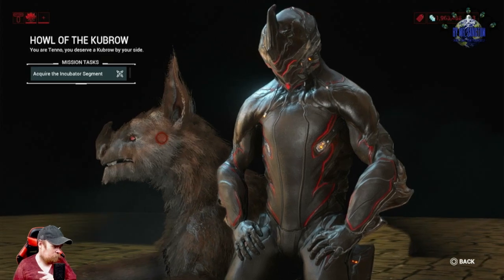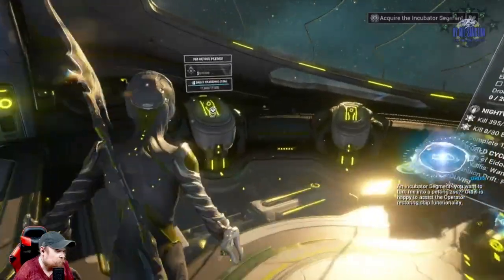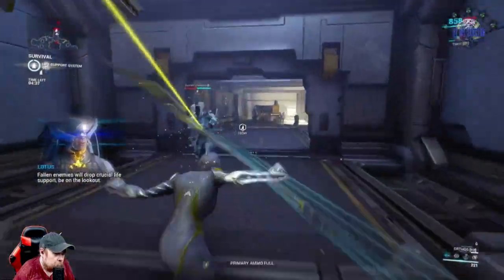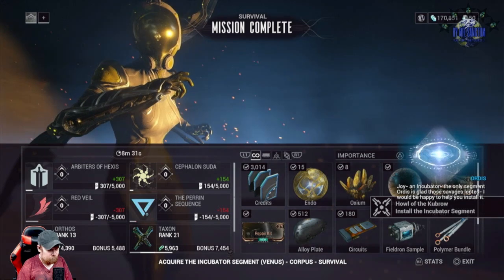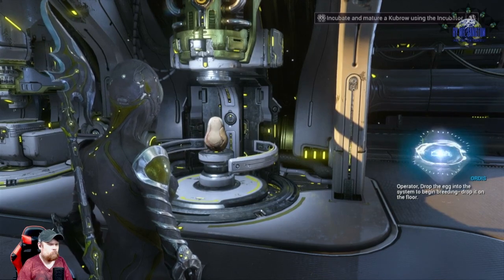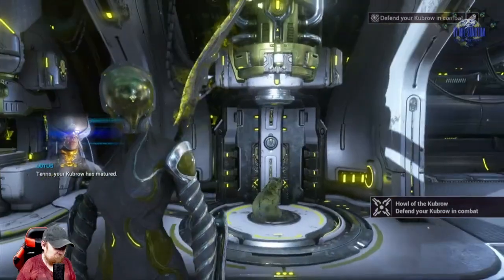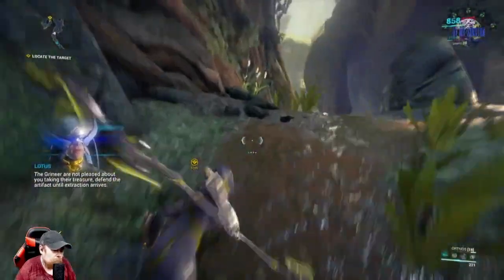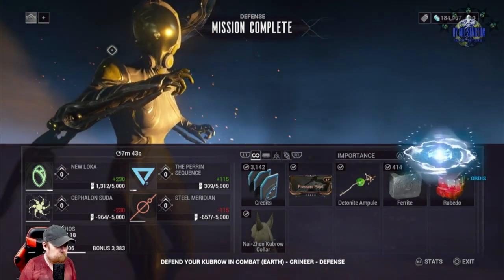Warframe guide howl of the kubrow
this is a Warframe guide by MR Sanctum for those who need a little help and for now players